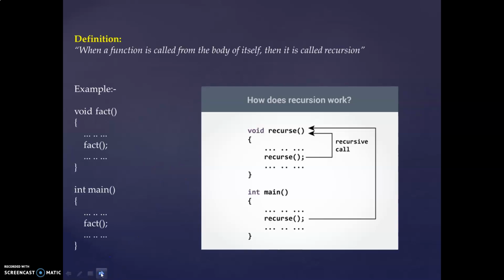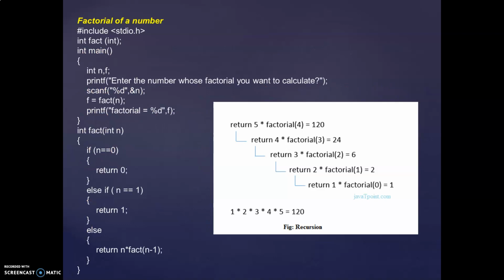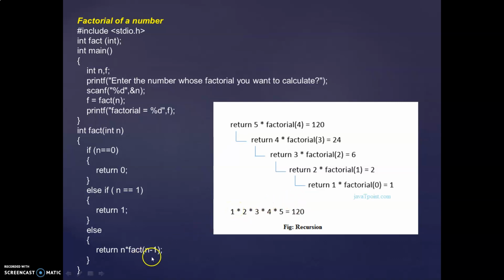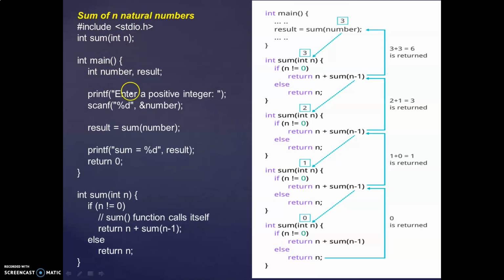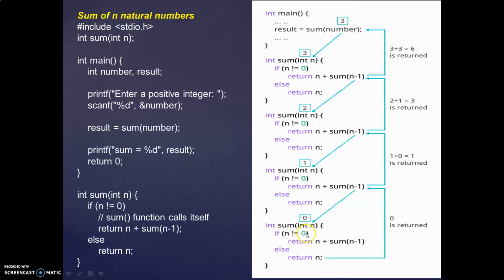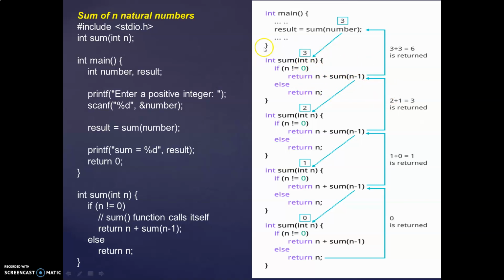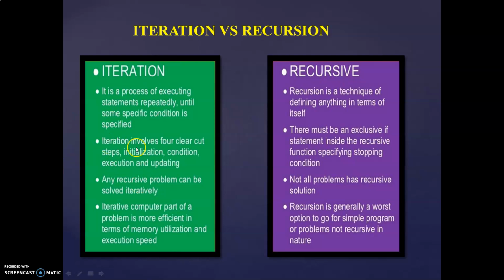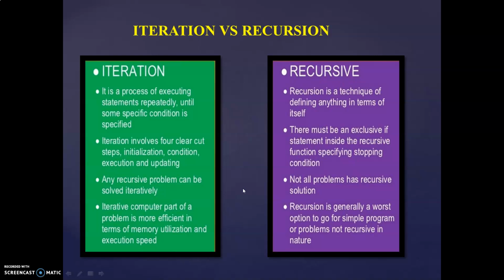Recursion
The process in which a function calls itself directly or indirectly is called recursion and the corresponding function is called as recursive function.